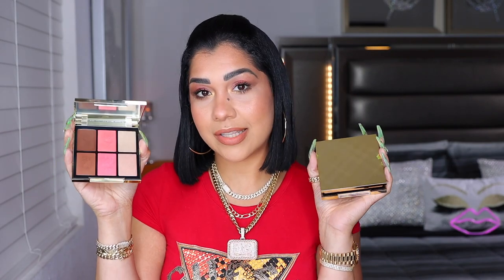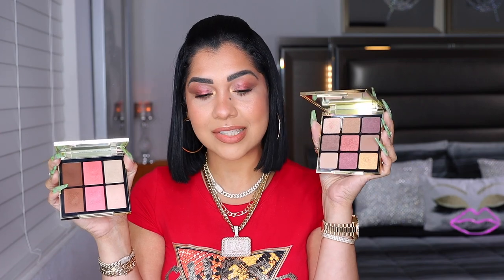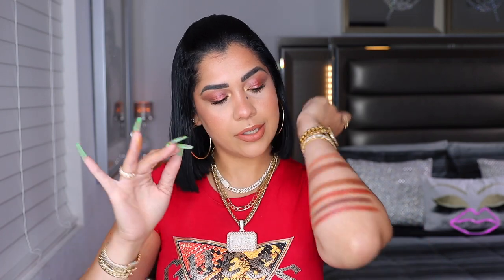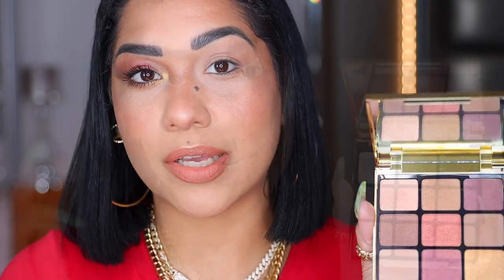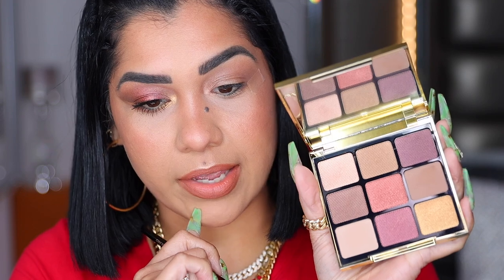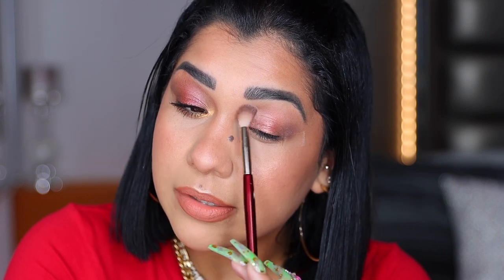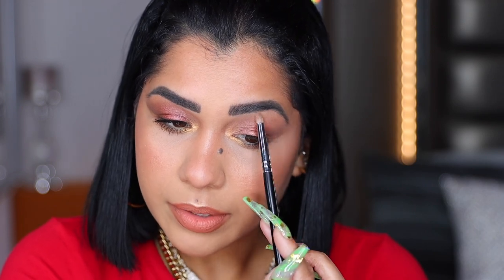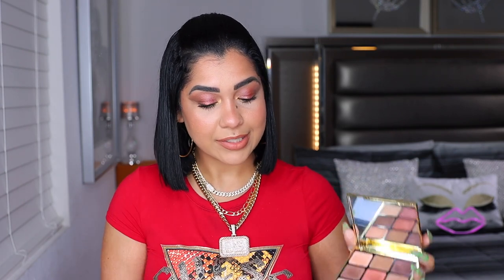*NEW* BURBERRY Runway Eye Palette | Full Review + Demo, Comparisons & Swatches!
I HOPE YOU WILL ENJOY THE VIDEO, YOU ARE GONNA SEE THE BEST FULL REVIEW OF THE BEAUTIFUL TRANSITION PALETTE.

Don’t forget this video is a Collab with my beauty Hey it’s Jackeline (; Let’s go check her video out

PRODUCTS. MENTIONED:
•BURBERRY RUNWAY EYE PALETTE.

GET TO KNOW ME:
Colombian🇨🇴 Venezuelan🇻🇪
@Miami, FL 🌞

I hope you enjoy this video i do this for you guys!!! I really look forward to reading your comments, It will mean so much to me if you support my channel (; if you do is simple just Subscribe, Share with friends, Like & Ring the  bell so you know when I upload new videos, You all encourage me everyday to keep doing what I love.

I appreciate the support
Xoxo 💋
Stay Gold💛